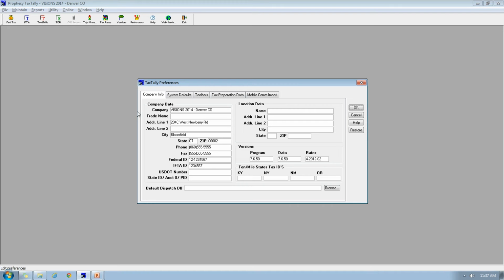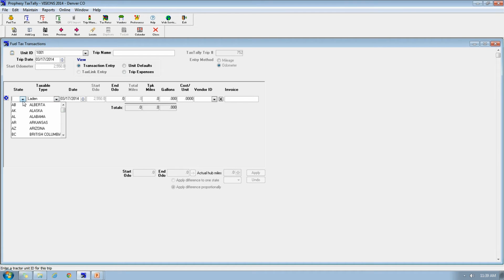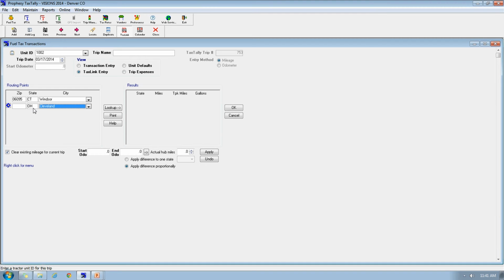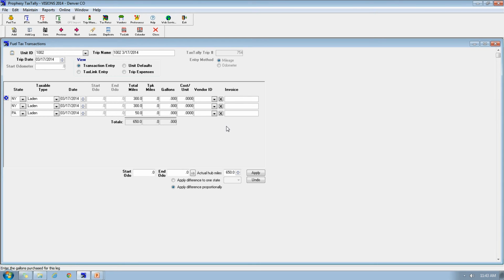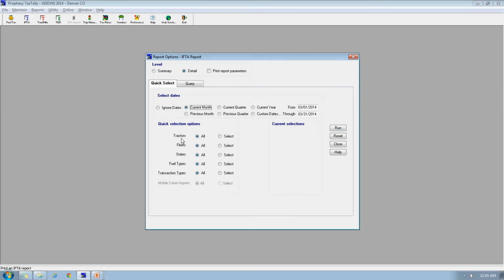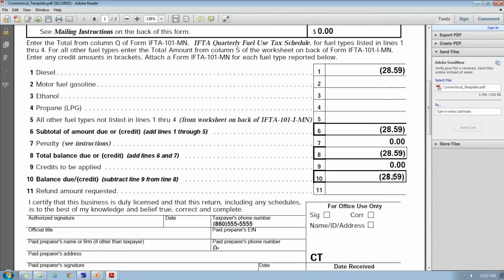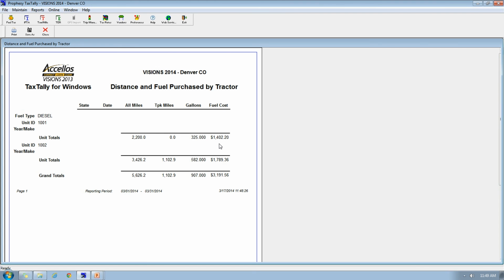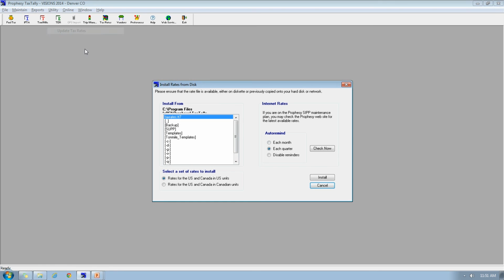Product Overview: Prophesy TaxTally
This brief overview of the Prophesy TaxTally Trucking Software solution displays how easy it is to file IFTA fuel taxes for your trucking company using this easy to use solution.